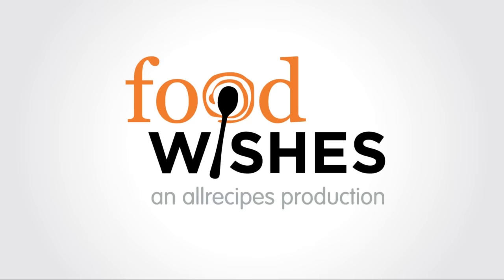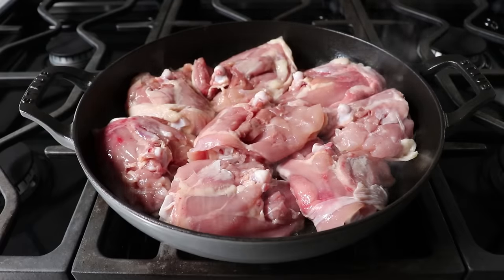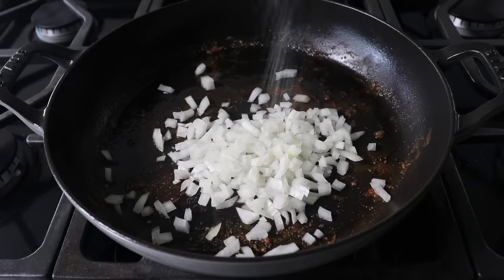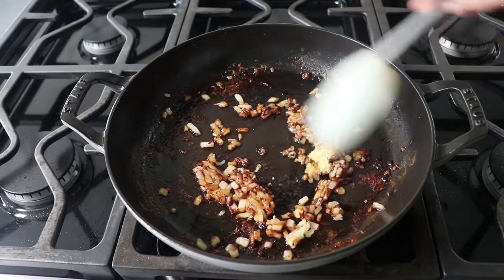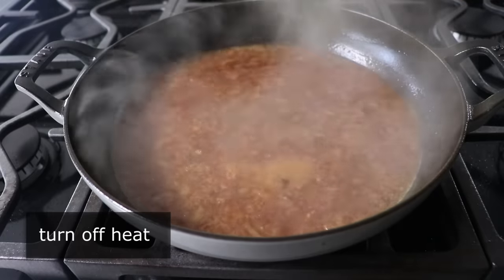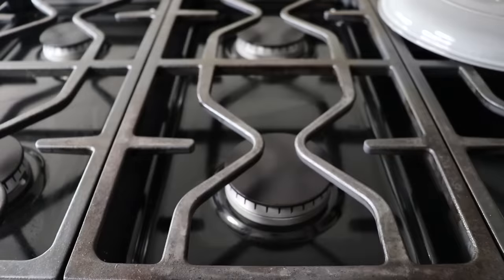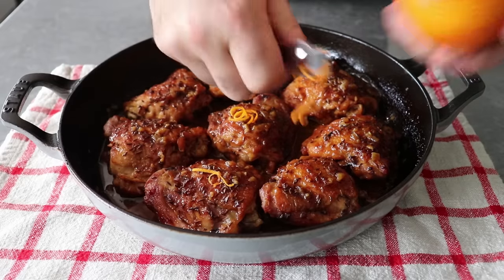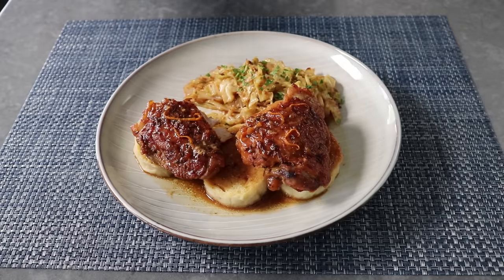Bohemian Orange Chicken - Food Wishes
This amazing chicken recipe is inspired by two great duck recipes – Caraway-crusted Bohemian-style duck, and world-famous duck à l'orange. I’d love to take credit for combine those two influences, but it was actually Andrew Zimmern’s idea, and it works beautifully with the much more affordable chicken. Enjoy!

To become a Member of Food Wishes, and read Chef John’s in-depth article about Bohemian Orange Chicken, follow this